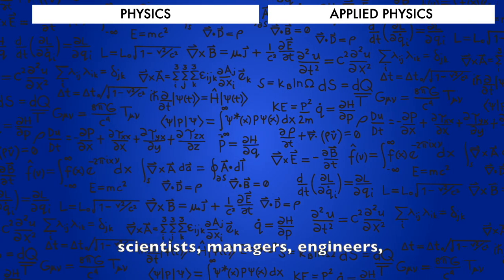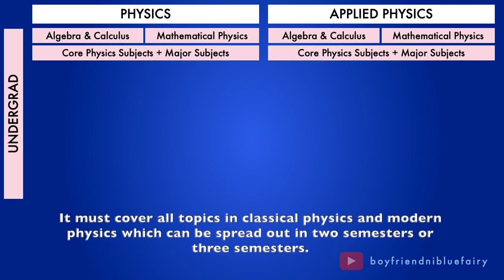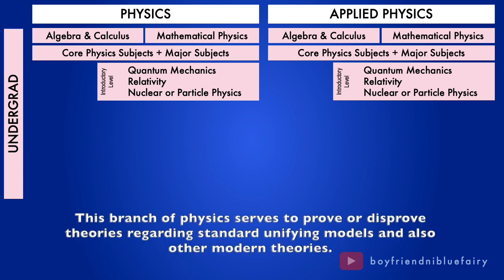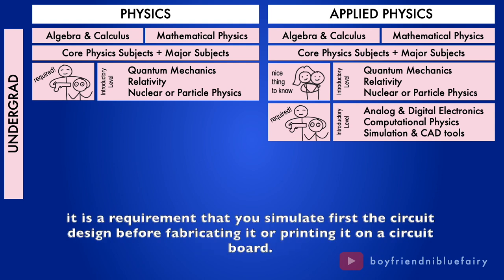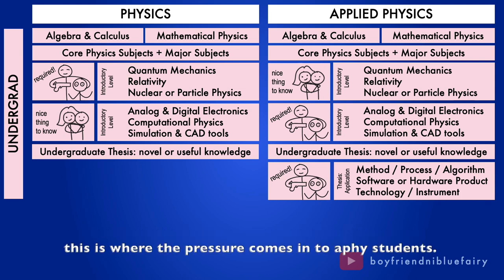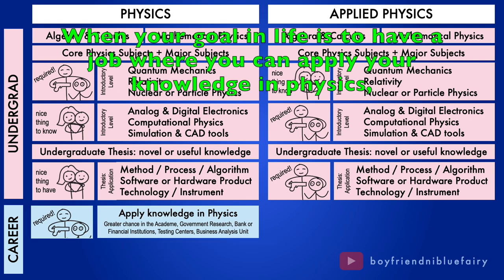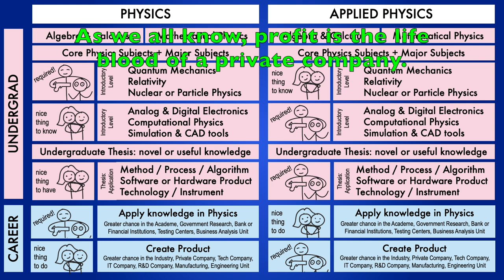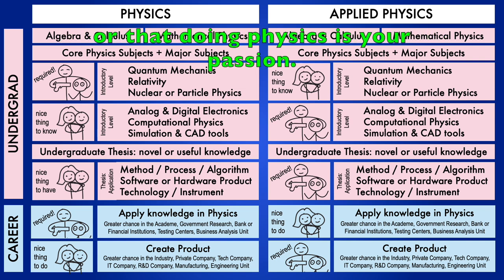BS Physics vs BS Applied Physics | What's the difference? | with english subtitles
VLOG: Physics vs Applied Physics graduates | What's the difference? | Definitive Guide and Practical Advice in Choosing a Job or Career | with english subtitles

This video provides overview on the practical differences between Bachelor of Science in Physics and Bachelor of Science in Applied Physics degree program. This provides a guide or advice and answers the questions
What are the benefits of choosing one over the other?
What are the strengths and weaknesses of one program?
What are the advantages and disadvantages of one program?
My response is based on your objectives or long-term career goals and the course subjects that should be aligned with your target job. Also work opportunities in the Academe or University, government research facilities, bank or financial institutions, testing centers, business analysis unit of a private company, industry, tech company,  IT company, R&D company, manufacturing, or engineering unit of a company, are discussed.